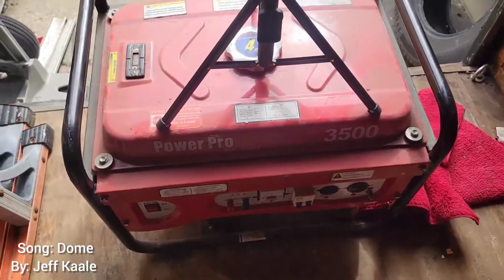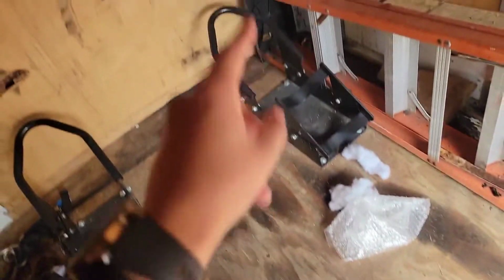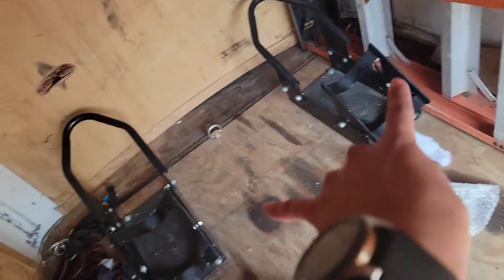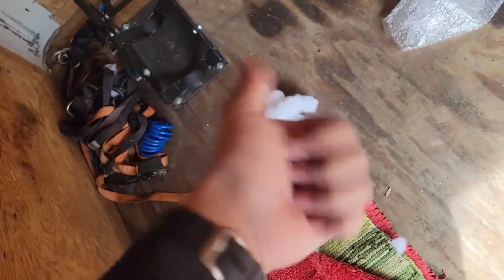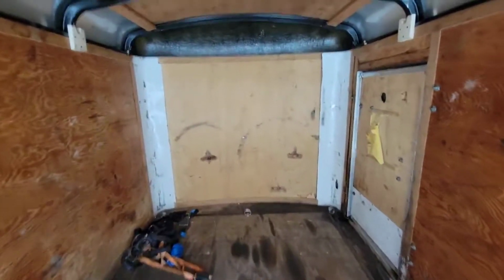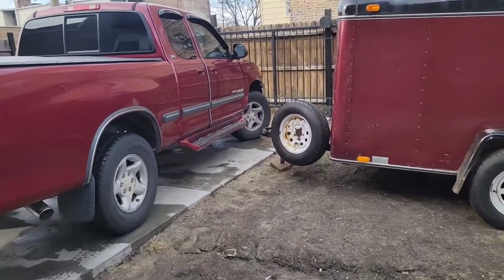Robotics Trailer Preparation!!!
This video was getting a lot of last-minute things ready for the robotics competition. My team 1781 is using our trailer for travel and we need to make sure the trailer and good to go for the competition that is in a few days. Hope you enjoy this upload, let me know in the comments what type of videos you guys want to see, and don't forget to like and subscribe because we are almost at 1000 subscribers!!!

(Go Support That Channel Aswell, It will showcase more life, gaming, and fun aside from my automotive content)